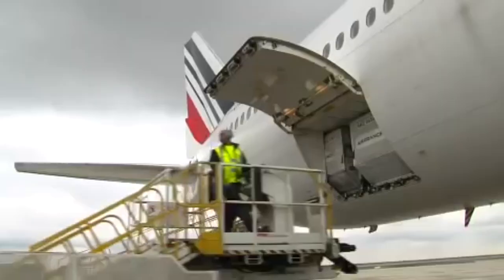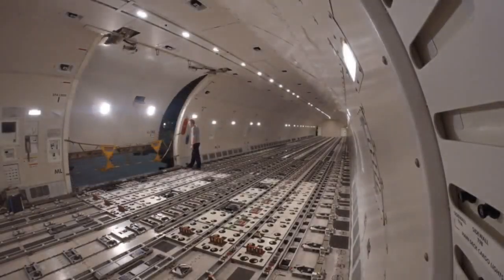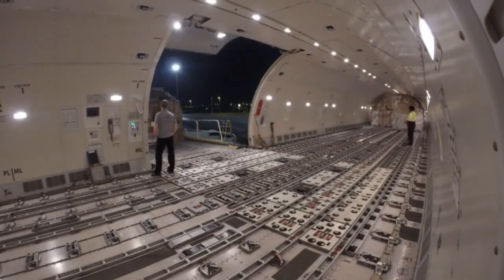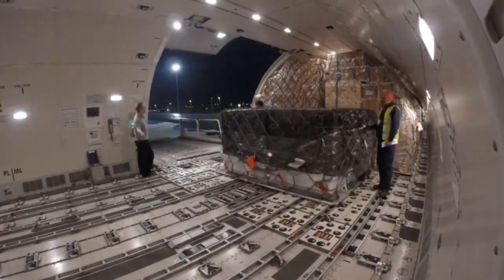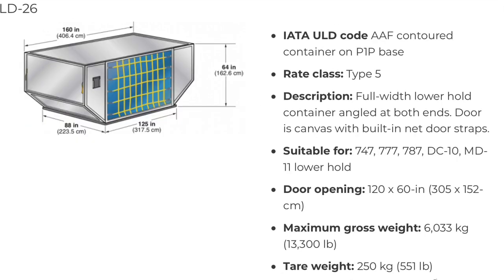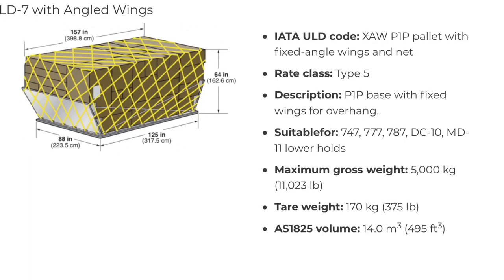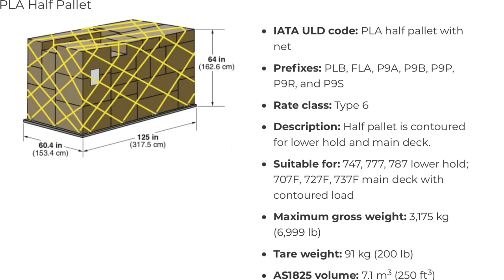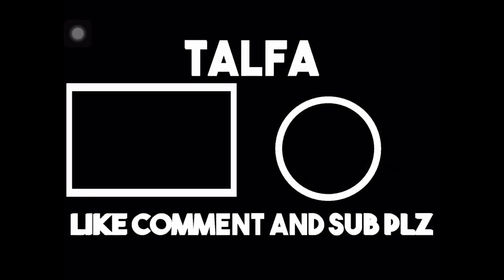ULD | What is Unit Load Device | Aviation | Concept | Types and Specifications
What is ULD?
Concept, Types and Specifications.
A compilation video of all the information available online.

Other random YouTube videos.

✂️ Video Edited in: DaVinci Resolve 18
🎨 Thumbnail Art: Canva

📌 ABOUT US:
Hello! At Talfa, we specialize in uploading videos that focus on the field of Aviation. Our content covers a wide range of topics, including lesser-explored aspects of aviation, short introductions to airports, aircraft, and airlines, as well as news updates on accidents and incidents. We strictly focus on delivering content that is relevant and directly related to the world of aviation.